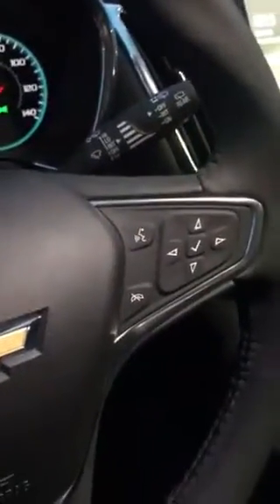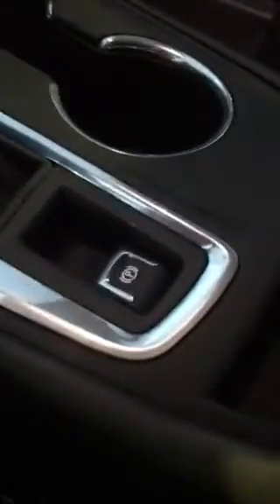Paul’s 2018 Chevy Equinox 2LT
Storm Blue Metallic
2.0T
AWD
Heated Seats
Remote Start
Backup Camera
WiFi
Sirius XM
Power seats